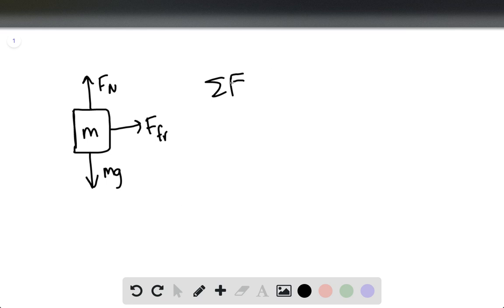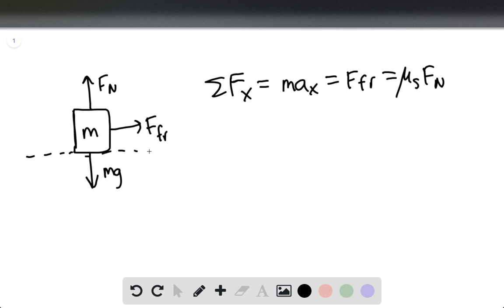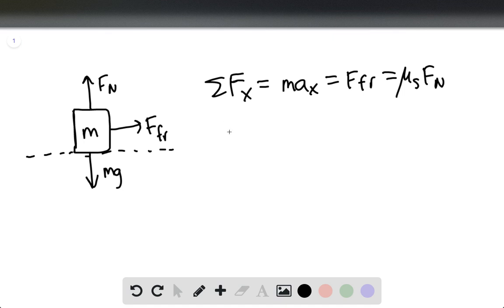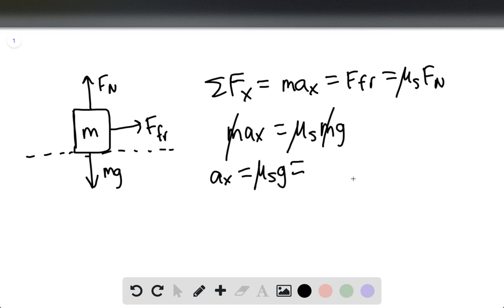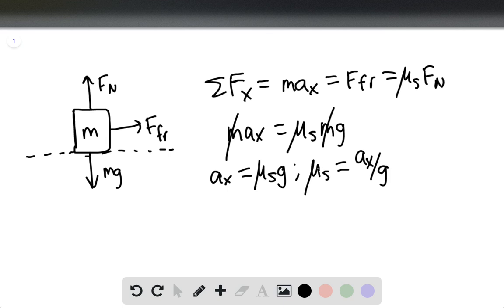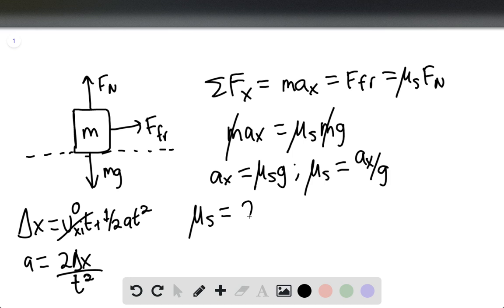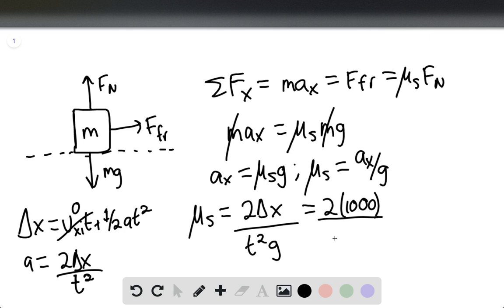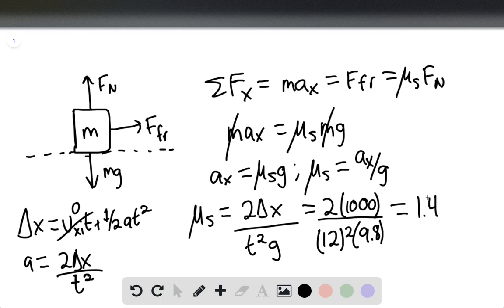Drag race tires in contact with an asphalt surface have a very high coefficient of static friction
Drag-race tires in contact with an asphalt surface have a very high coefficient of static friction. Assuming a constant acceleration and no slipping of tires, estimate the coefficient of static friction needed for a drag racer to cover 1.0 km in 12 s, starting from rest.

📕 Economics Q&A
📕 Chemistry Q&A
📕 Math Q&A
📕 Statistics Q&A
📕 Computerscience Q&A
📕 Accounting Q&A
📕 Biology Q&A
📕 Physics Q&A